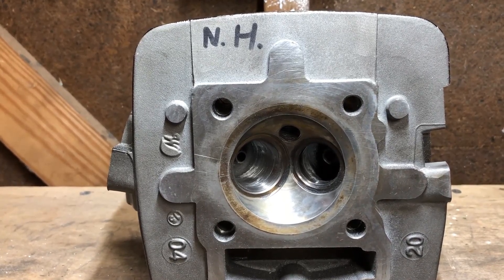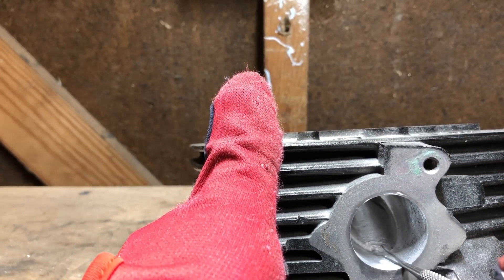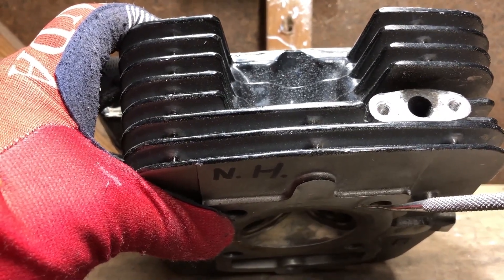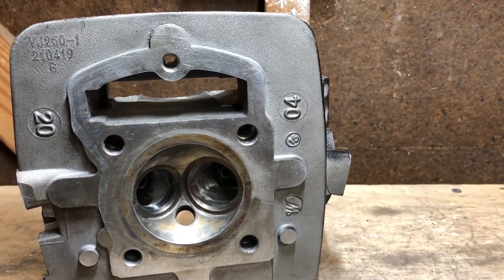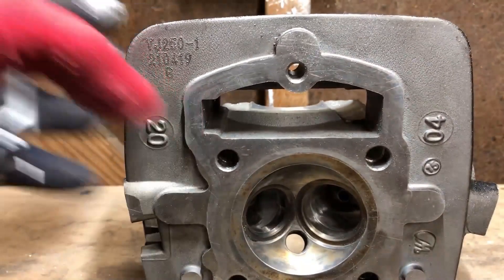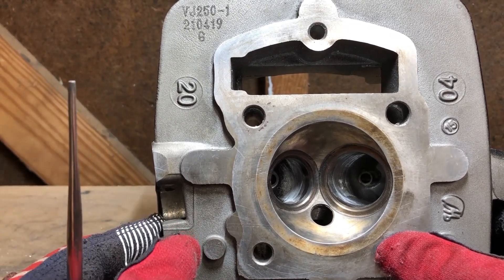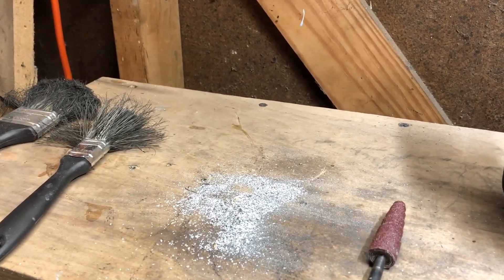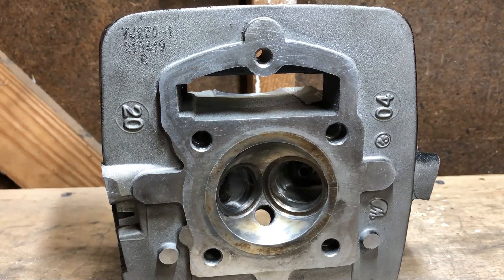Beginners guide to Porting a cylinder head video #2 Tbr7 performance upgrades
second video covering head porting

Video 2 in a series I’m making so i can teach someone how we port cylinder heads & potentially show you how to port your own head 🤔 first step here is to dissemble the head we want to port & address the initial concerns we have with the factory casting & to make sure the cylinderhead is a good quality candidate for port work since you never want to waste time porting a junk head….unless your still learning then I highly recommend starting with a junkyard cylinder head so there’s no potential damage done to the head you actually want to port for more